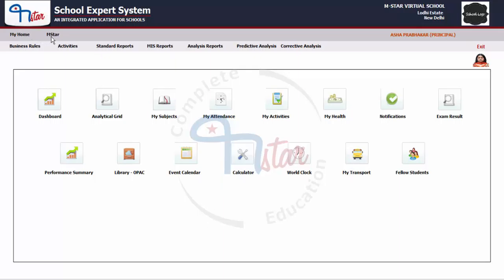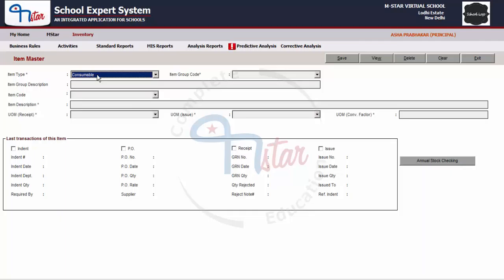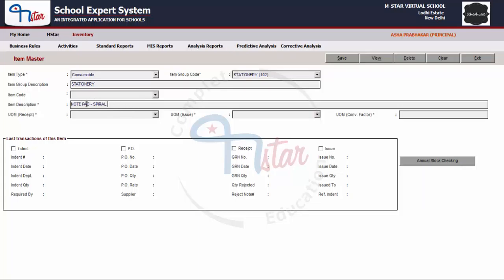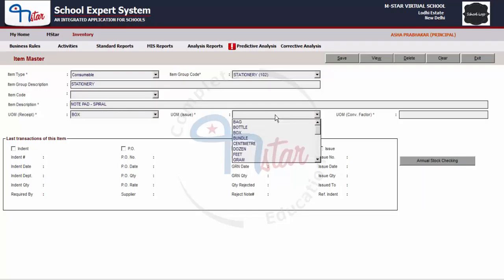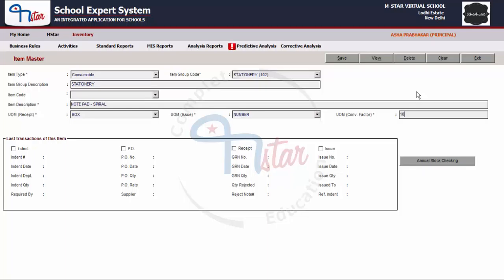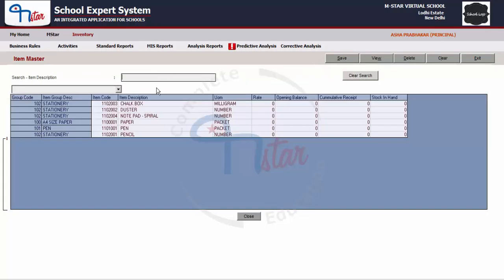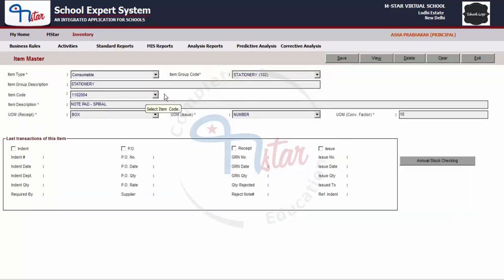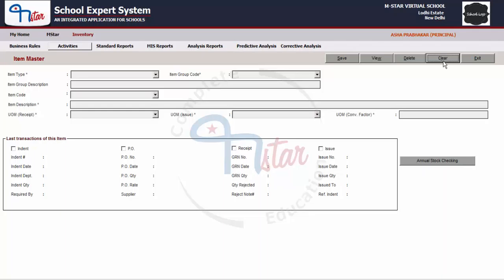INV 03 Item Master